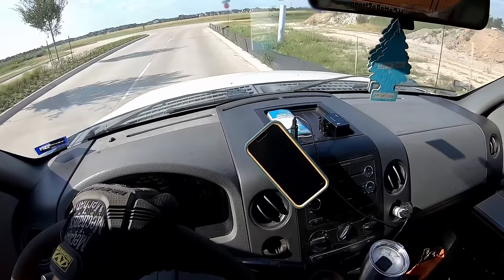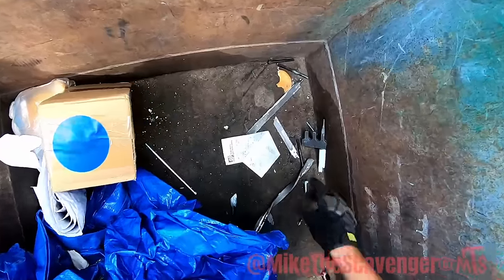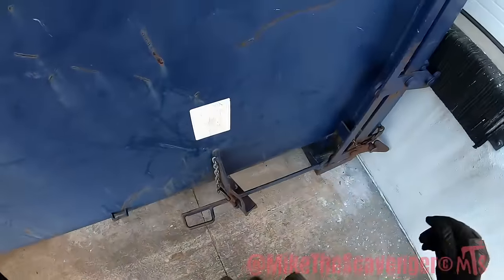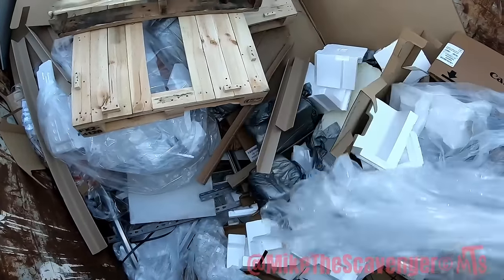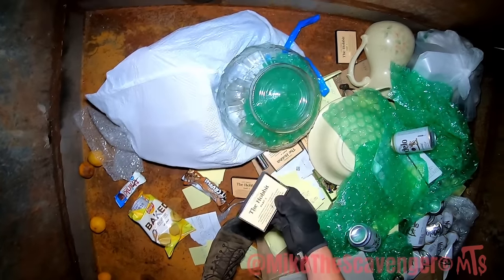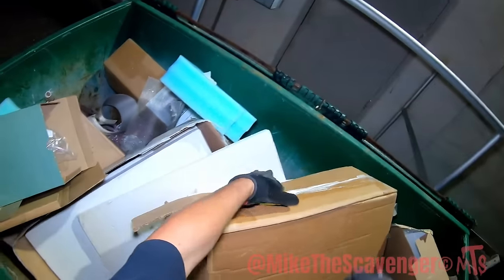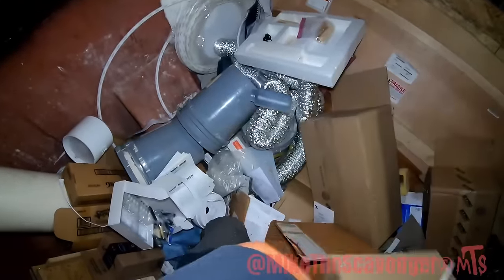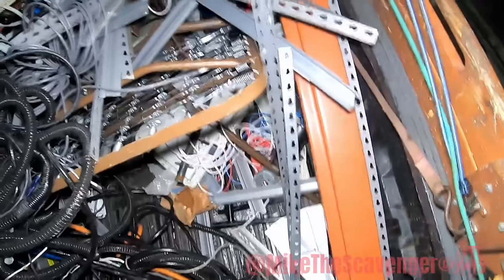Dumpster Diving "It Got The Twisties!"